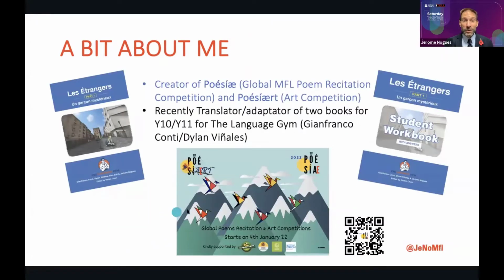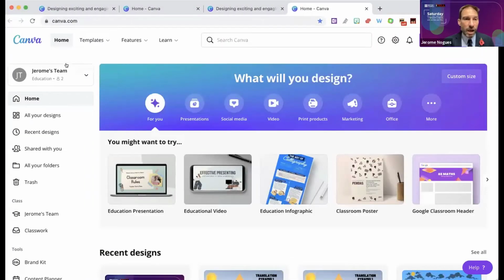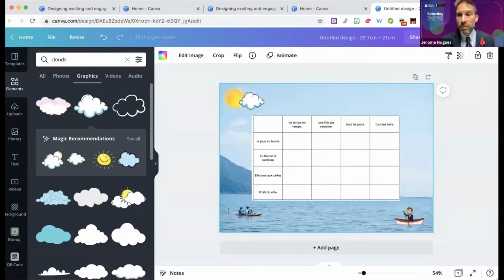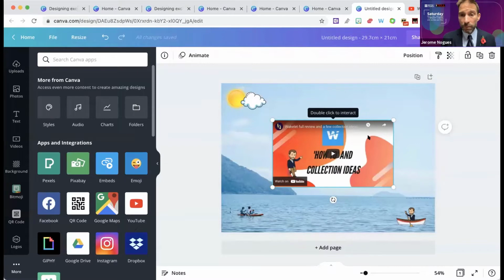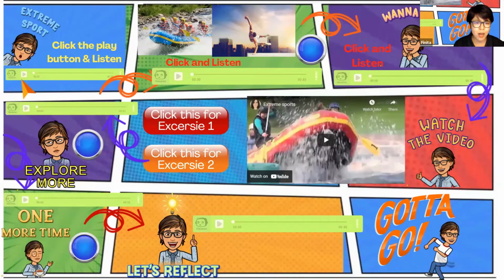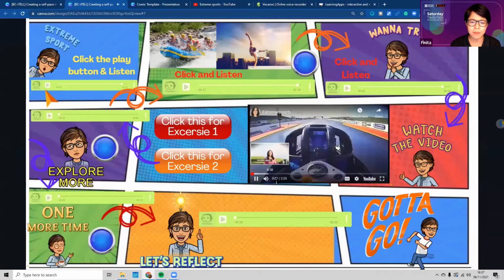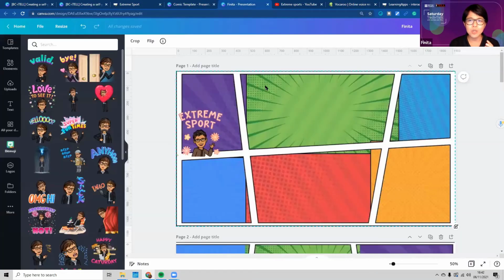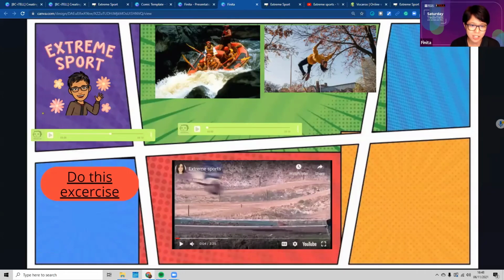Saturday Tech-Talk 02 - Designing exciting and engaging materials in the language classroom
Saturday Tech-Talk is a 10 part webinar series funded by the British Council featuring English teachers from Indonesia and language educators from the UK who will be sharing good practice on the purposeful and effective use of technology to enhance language learning. A collaboration between iTell (Indonesia Technology-Enhanced Language Learning and independent languages consultant from the UK, Joe Dale, the series will include webinars in the following areas:

Virtual Reality and Artificial Intelligence in ELT - 23/10/21
Designing exciting and engaging materials in the language classroom - 6/11/21
Maintaining classroom interaction 20/11/21
Embracing collaboration in language classes - 4/12/21
Nurturing autonomous language learners - 18/12/21
Fostering students' 21st Century Skills and metacognitive skills - 8/1/22
Tips on designing and planning a blended learning environment - 22/1/22
Gamify your language class - 5/2/22
Personalising feedback for your students - 19/2/22
Assessment for learning: Practical ideas - 5/3/22

The series aims to facilitate discussion around effective classroom practice in a remote, hybrid and face to face context with teachers sharing what has worked for them and suggesting how others could replicate the same practice.

This second webinar was hosted by Dr Gumawang Jati, president of iTell and Joe Dale and presentations were provided by Jérôme Nogues and Dr FInita Dewi